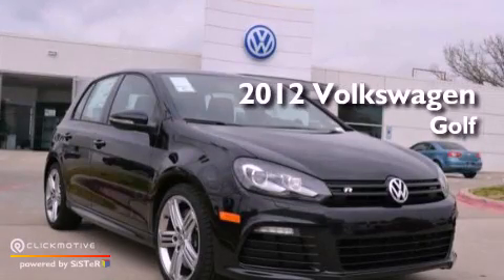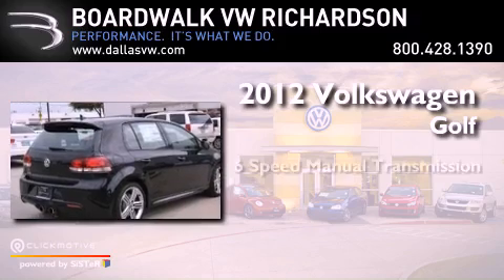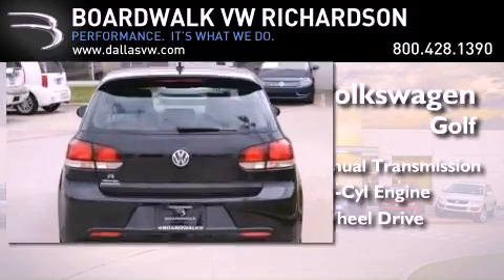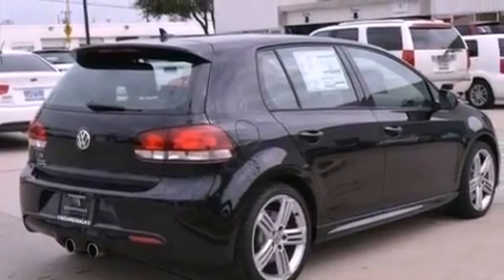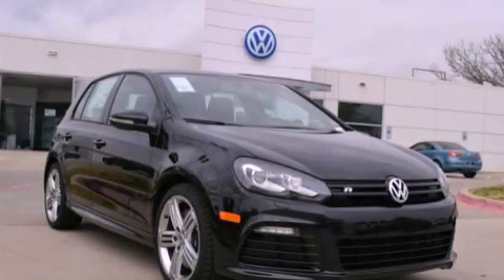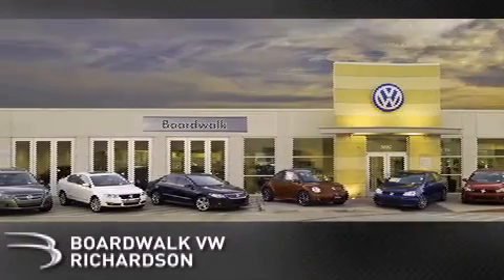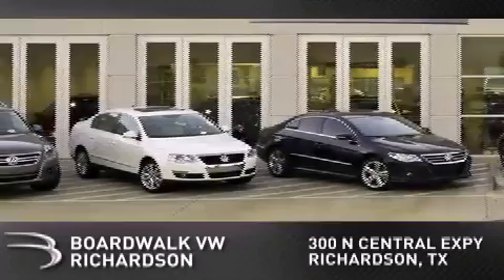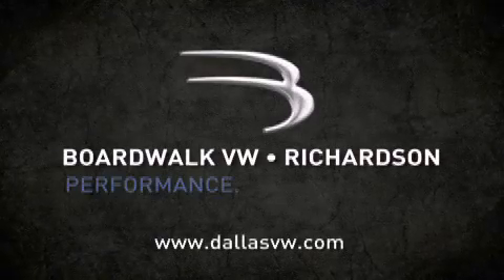2012 Volkswagen Golf Richardson TX 75080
Year : 2012
 Make : Volkswagen
 Model : Golf
 Engine : Turbocharged Gas I4 2.0L/121
 Trans . : Manual
 Exterior : Deep Black Metallic

 Interior : Titan Black
 Stock : 12R071

 2012 Volkswagen Golf Richardson TX